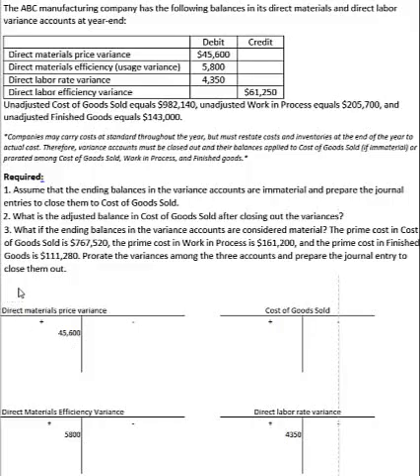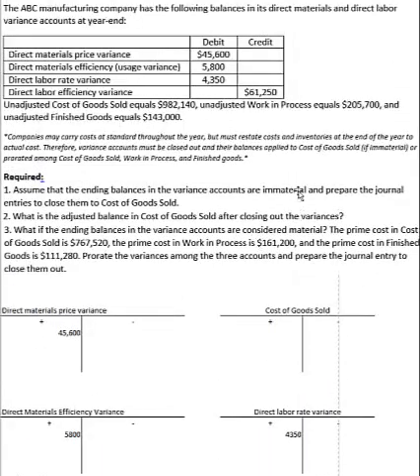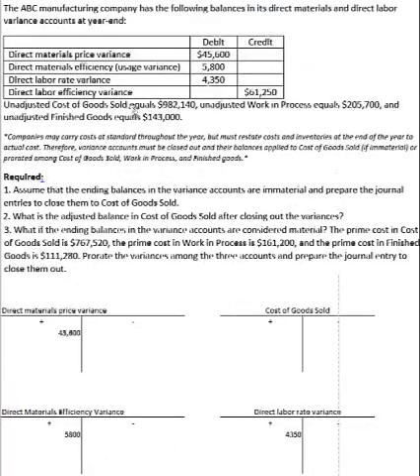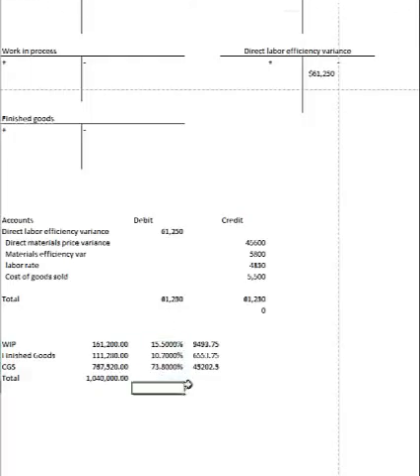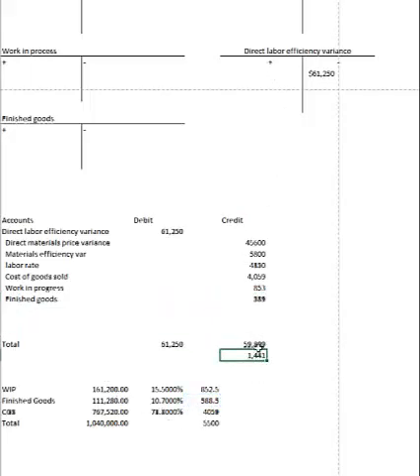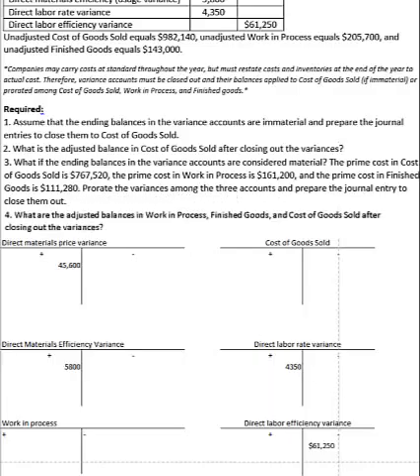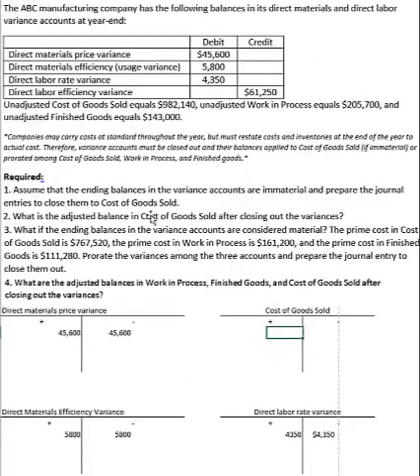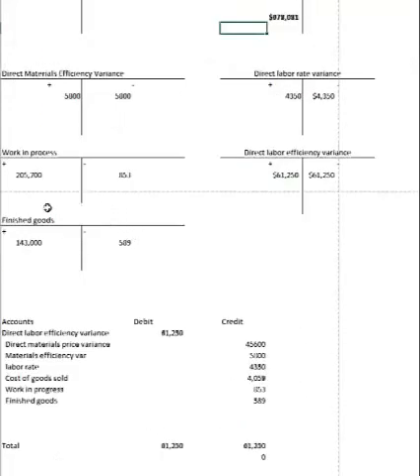Materials and labor variances Requirements 3 and 4